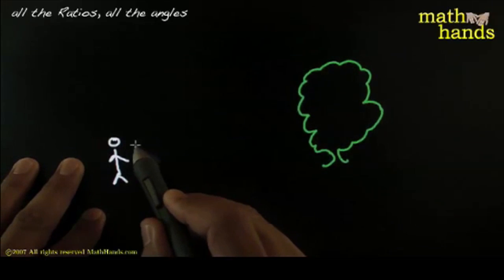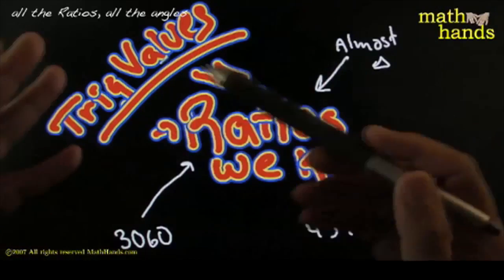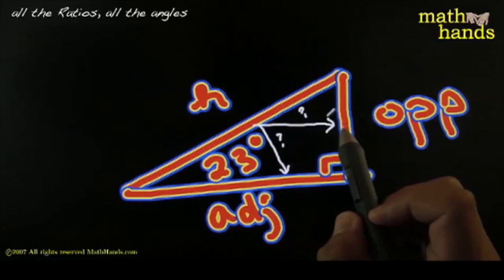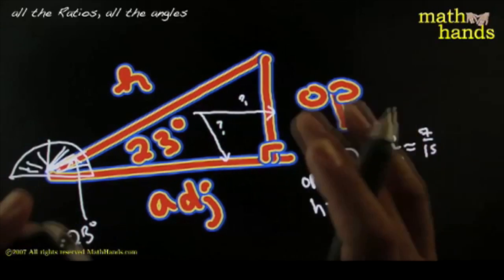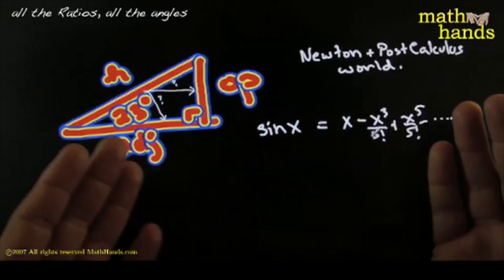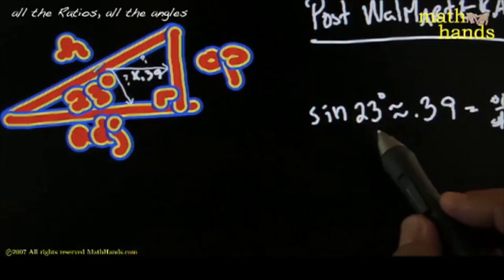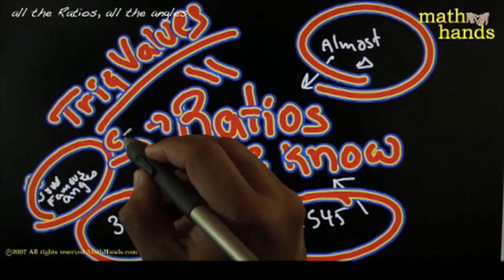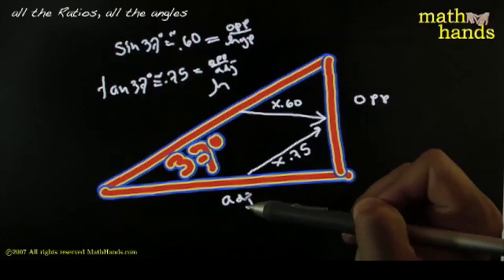104.02.01.b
This video is about 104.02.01.b